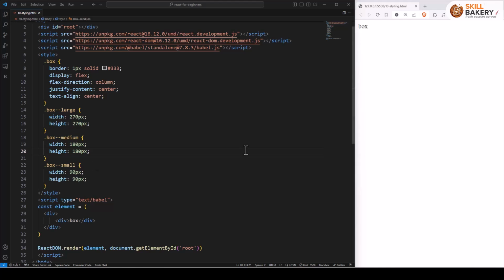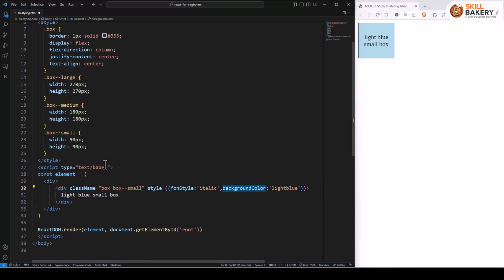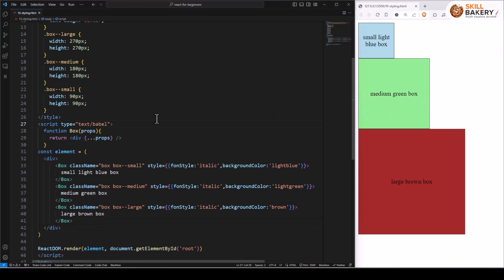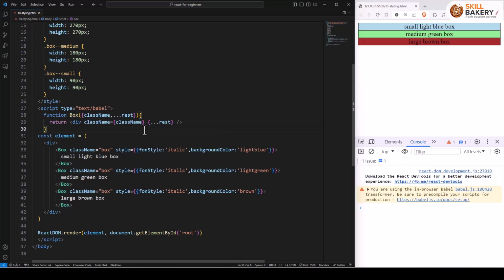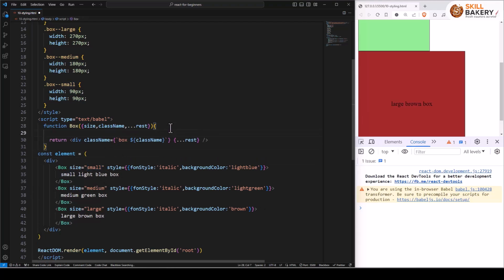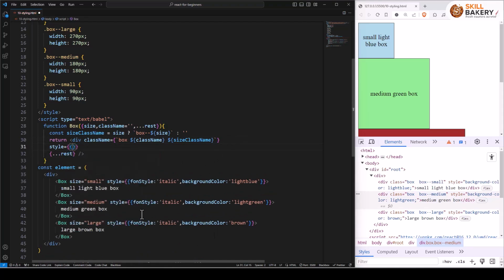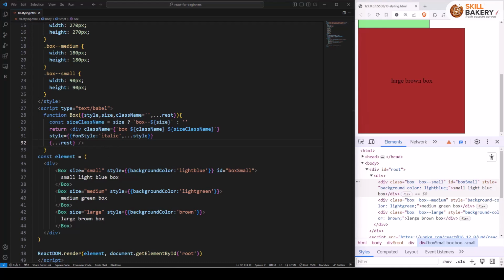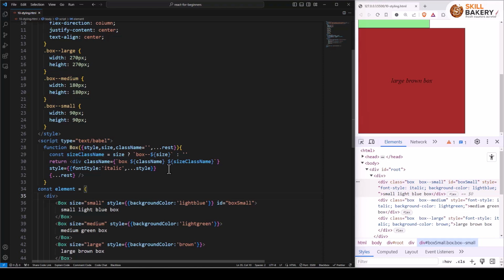Web Developers: 10-Styling React Components: Harnessing className and Inline Styles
In this tutorial for web developers, we'll delve into the art of styling React components by harnessing className and inline styles. Styling is a crucial aspect of creating visually appealing and user-friendly web applications. Whether you're new to React or looking to enhance your styling skills, this tutorial is designed to guide you through the process of applying styles to your React components using both traditional CSS classes and inline styles.

Video Topics:

Importance of Styling in React Components
Leveraging className for Styling React Components
Inline Styles: Syntax and Application in React
Combining className and Inline Styles for Flexibility
Real-world Examples: Styling React Components Effectively
Best Practices for Consistent and Maintainable Styling in React

Follow along as we explore the essential concepts and practices of styling React components, ensuring that your user interfaces are not only functional but also visually appealing.